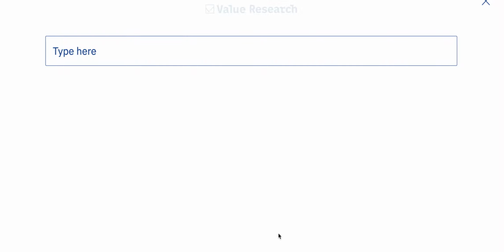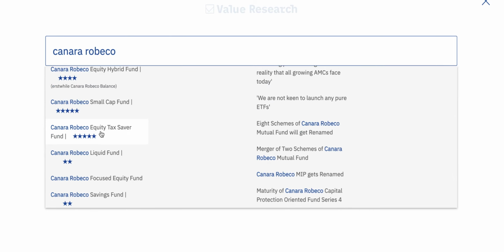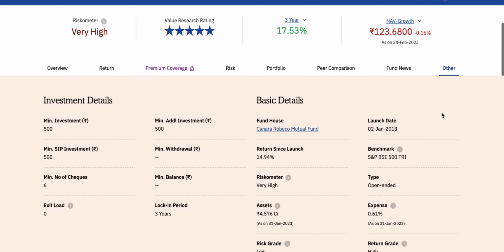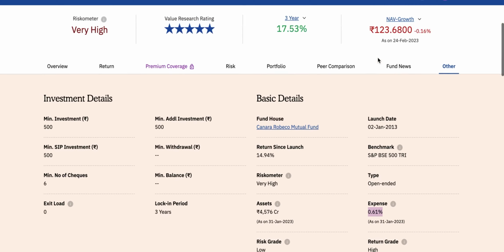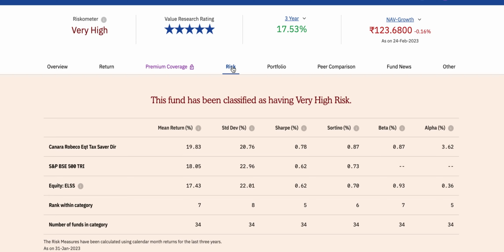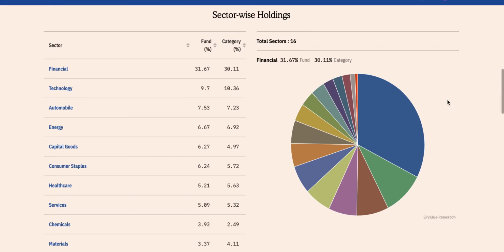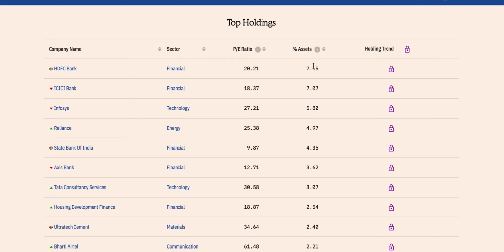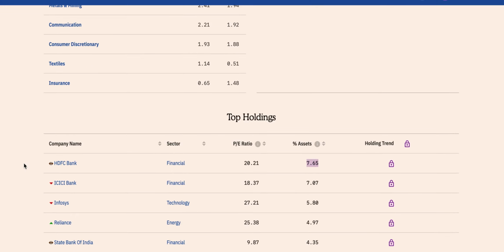Where to find the details of a mutual fund?